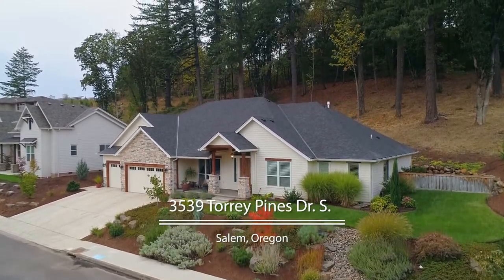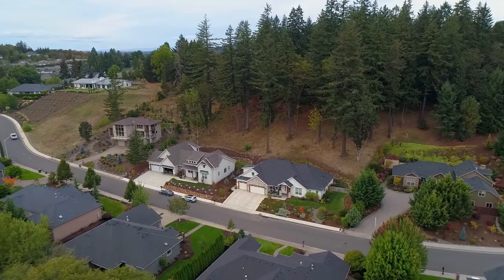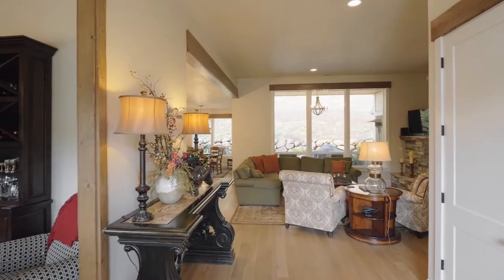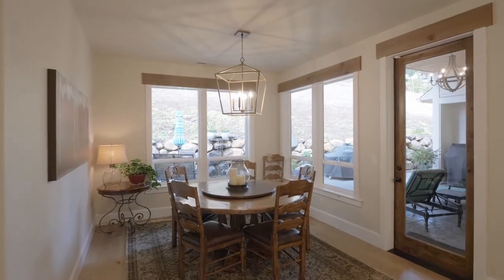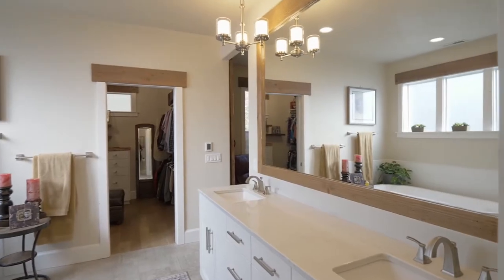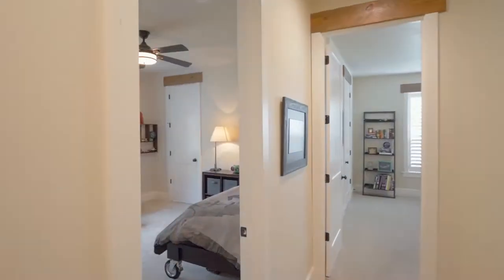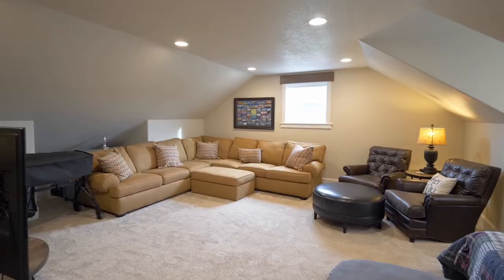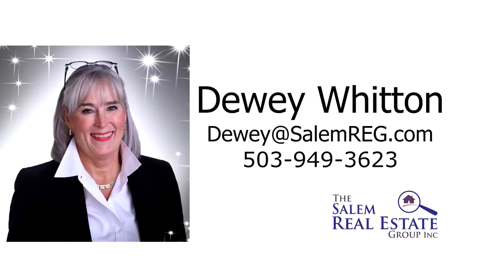Stunning Home in South Salem ~ Video of 3539 Torrey Pines ~ Salem homes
Gorgeous home with mostly main level living, masterfully crafted with stunning interior. Extensive woodwork harvested from the trees on the lot, including exposed beams, fireplace mantel, barn door, floating shelves. Covered patio with wood ceilings, gas hookup. Near Illahe Golf and Country Club. Contact Dewey Whitton with Salem Real Estate Group.